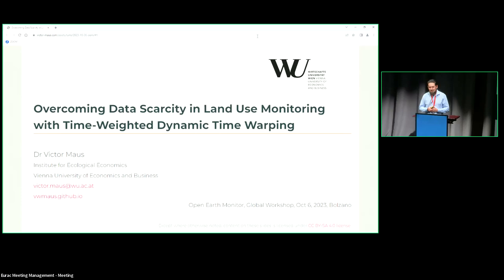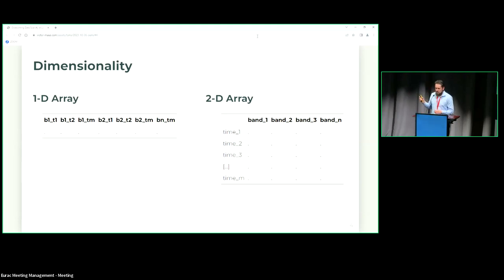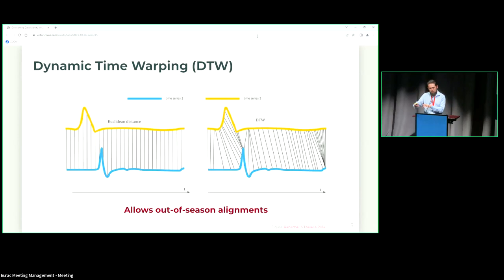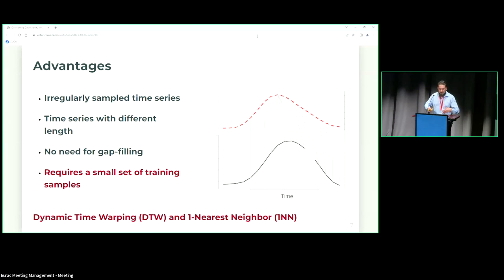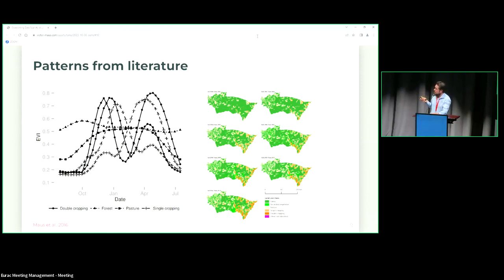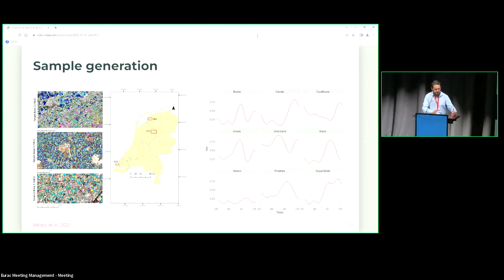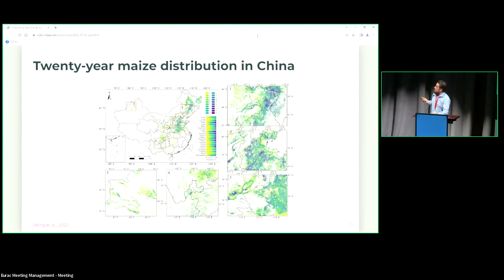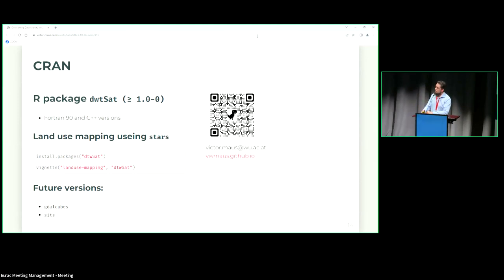Victor Maus: Overcoming Data Scarcity in Land Use Monitoring with Time-Weighted Dynamic Time Warping